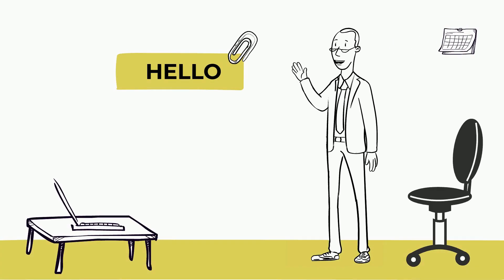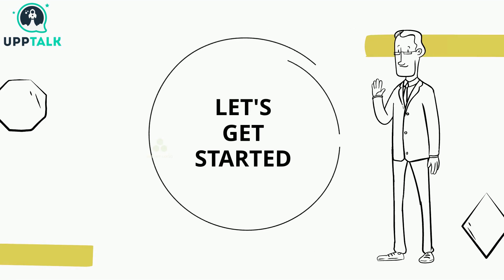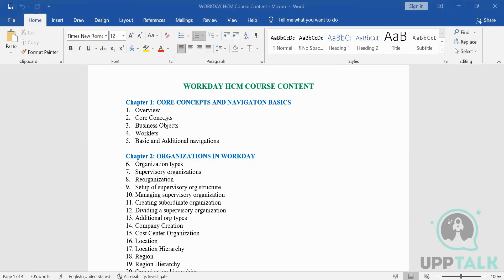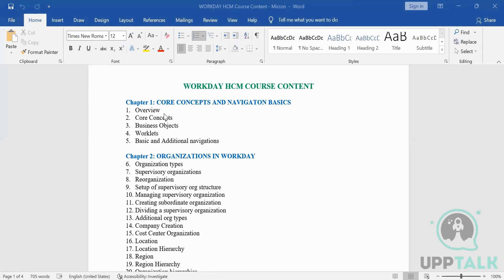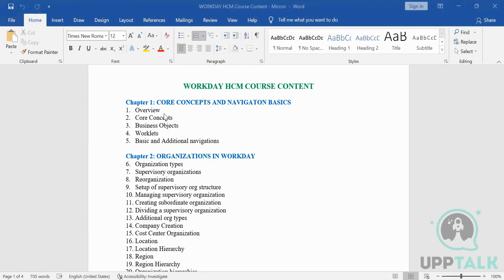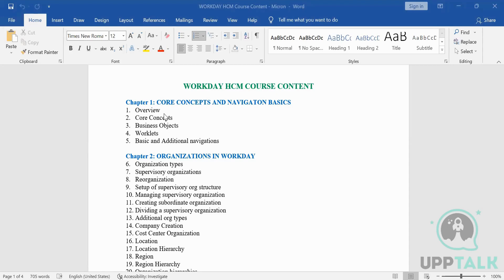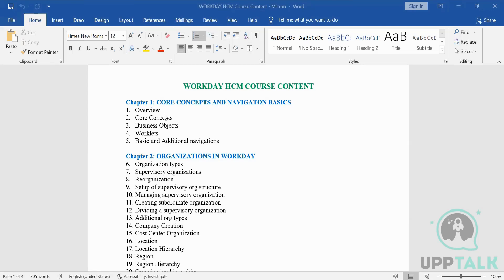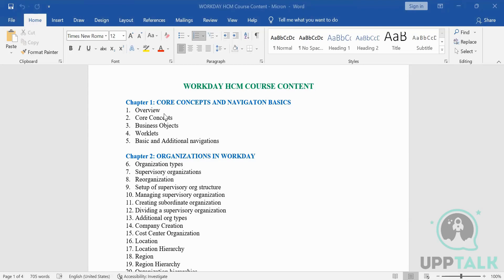Workday Hcm Training | Workday Hcm Online Training | Workday Hcm Course | Upptalk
Workday HCM is a cloud-based software application that helps organizations manage their human resources, including employee data, payroll, benefits, and more. It's used by some of the world's largest companies, and is gaining popularity due to its user-friendly interface and robust feature set.
So what are you waiting for? Start watching our Workday HCM tutorials today, and learn how to use this powerful software to its full potential!